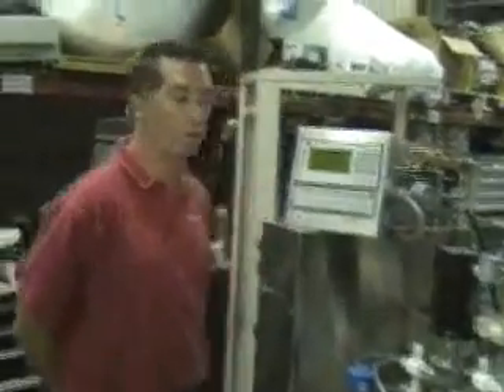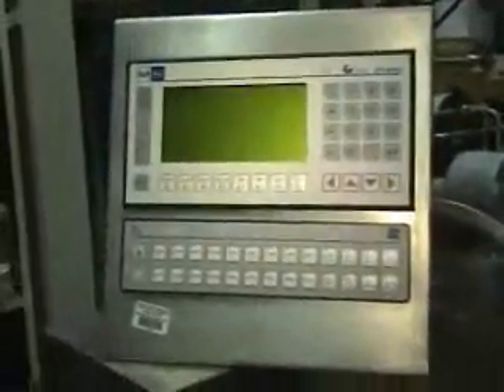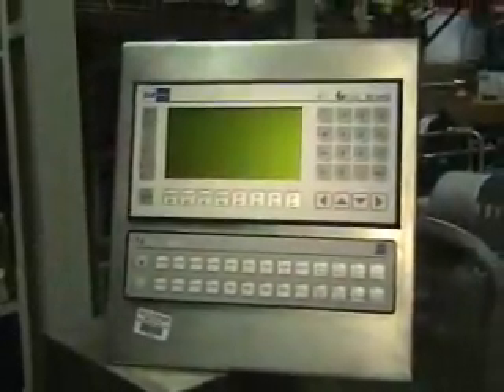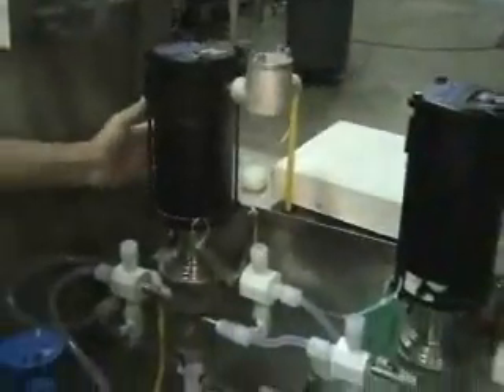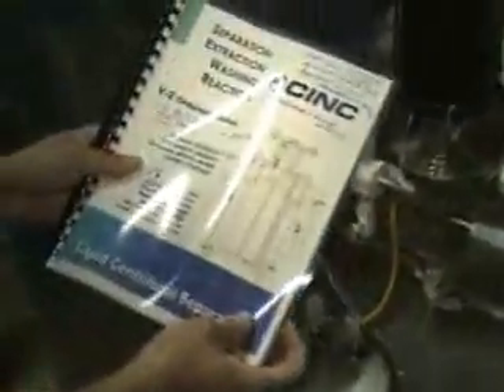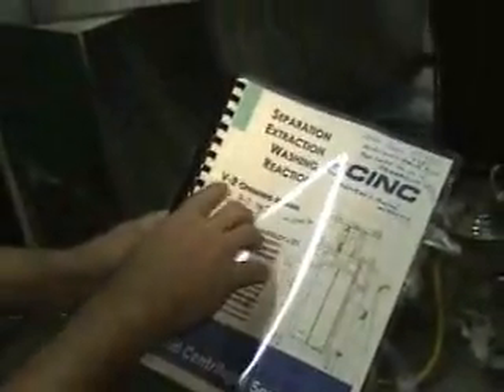CINC V2 Standard Centrifugal Separator / Extractor, 110 VAC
Used equipment from HiTechTrader - Pilot plant setup Use for liquid-liquid separation of aqueous and organic mixtures Automatically handle changes in input ratios, variable flow rates, and flow interruptions